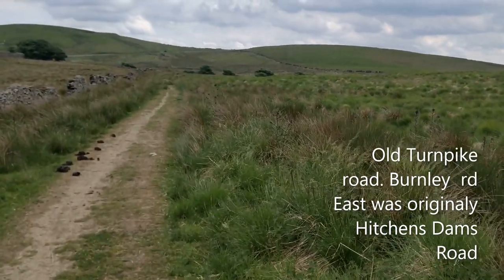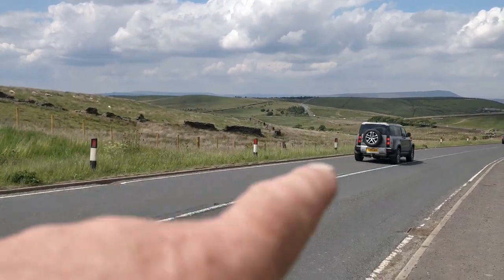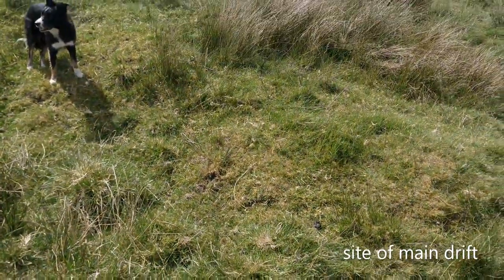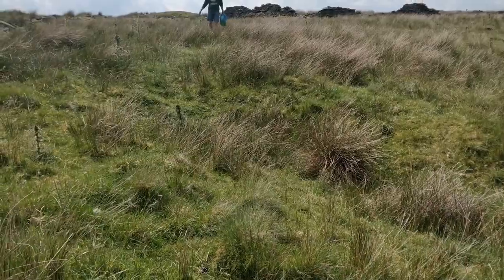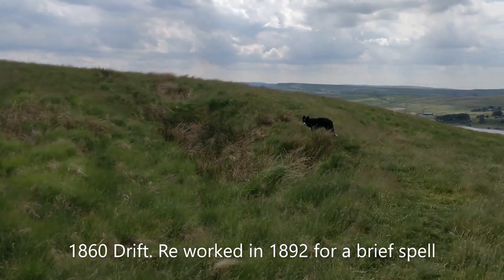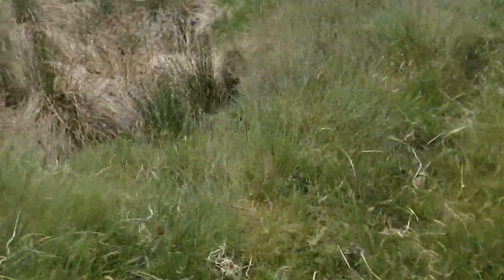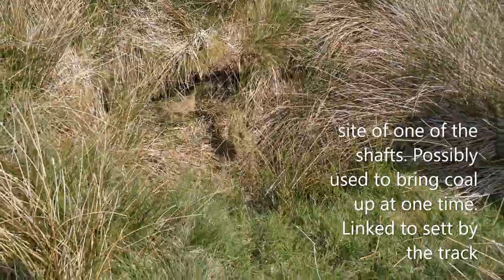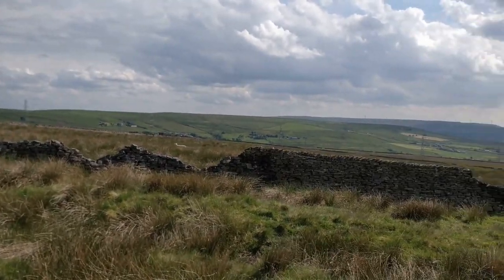Bent Hill Colliery. East Lancashire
Situated between Bacup, Burnley and Water.
Just a small colliery which appears on the original OS map as a small coal pit probably used by the local farmers to obtain coal for their own use as stipulated on their leases. By 1851 it was working on a commercial scale from a drift on the Bacup-Burnley Road and was possibly run by the Cliviger Coal Company who held the lease for that area; The pit officially was in the boundaries of Cliviger.

Only short lived the pit was worked out by 1862 and by the size of it there must only have been a small number of men.  Interestingly a small patch near the crop edge was worked in 1892.